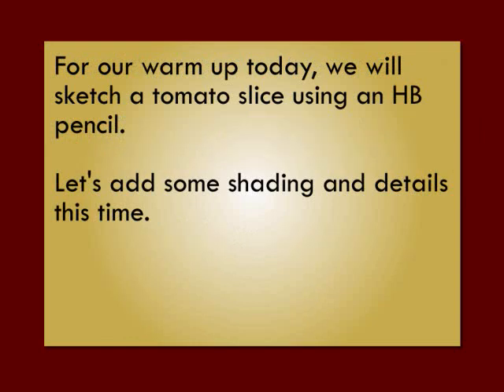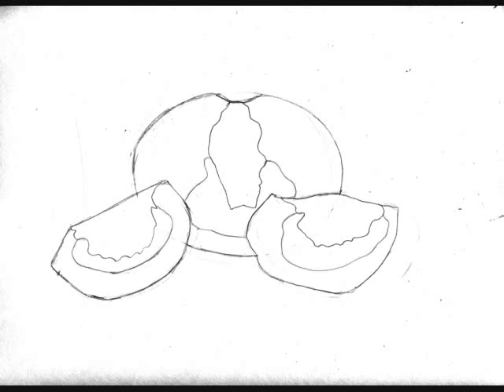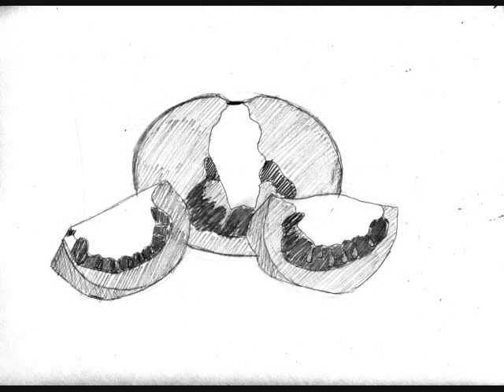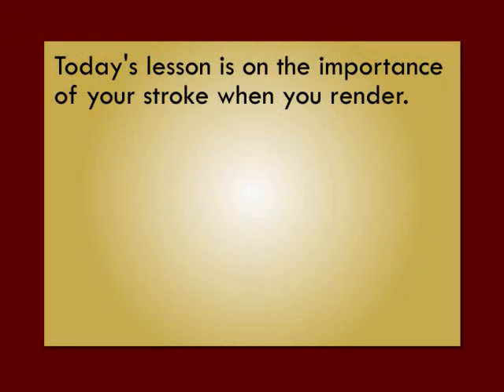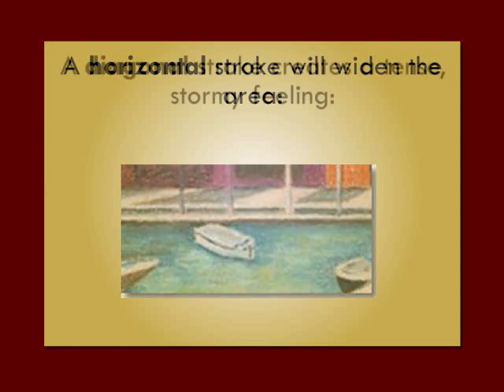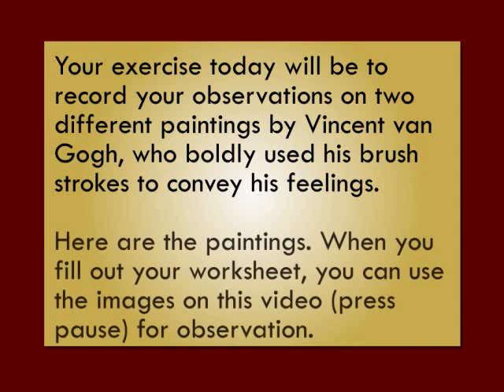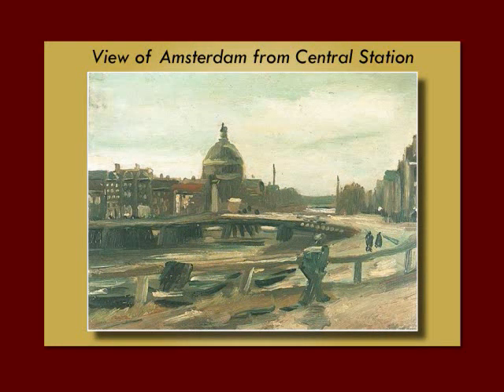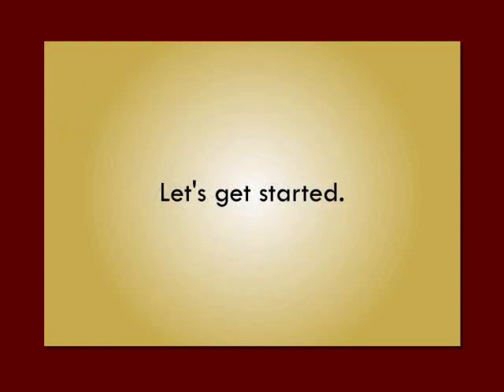DR1 7Video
Masterpiece Online Academy: Drawing and Rendering 1, Lesson 7.